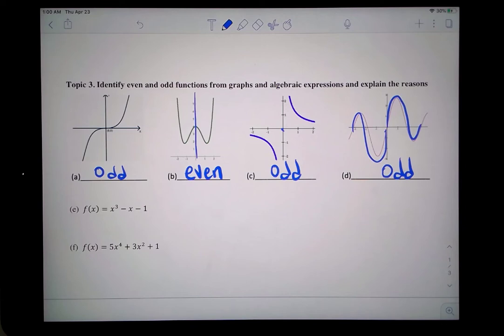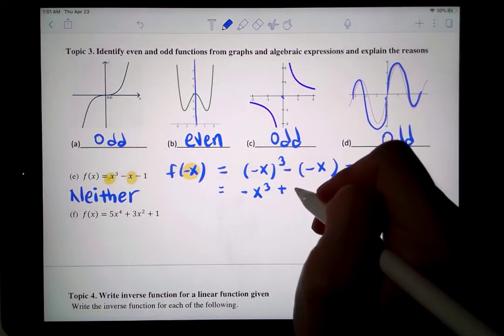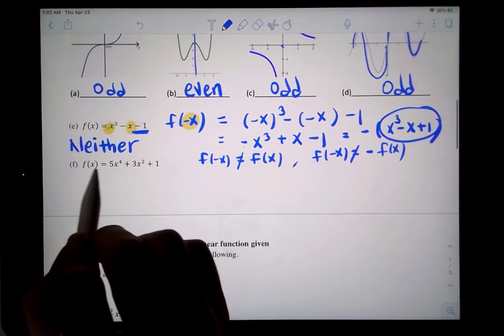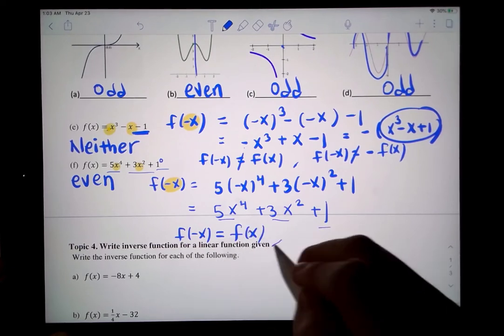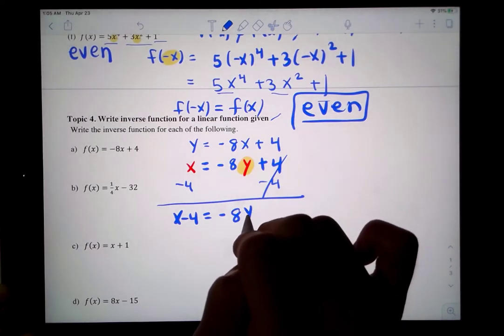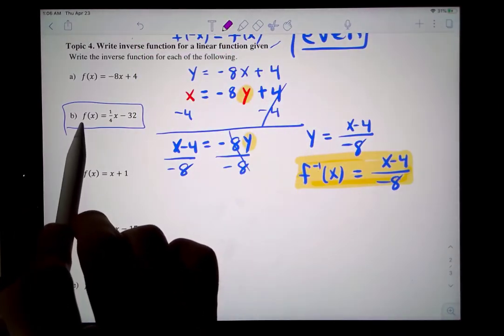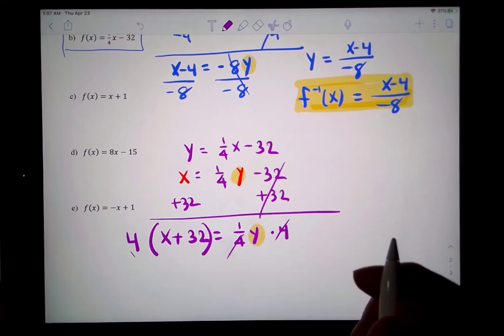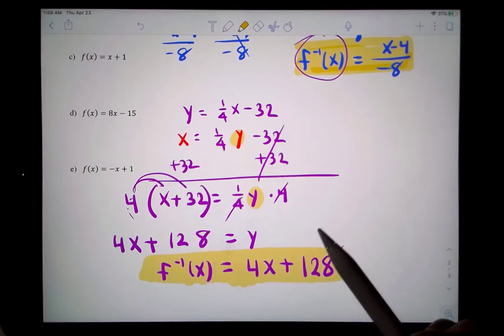4:23 alg2 B